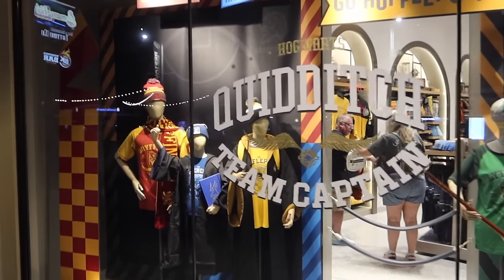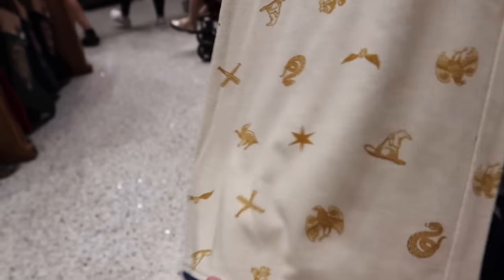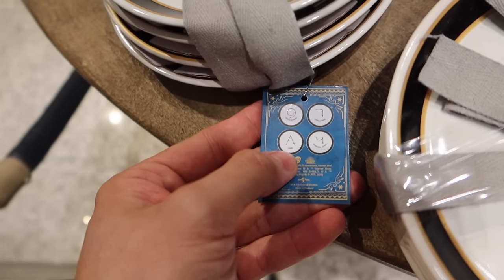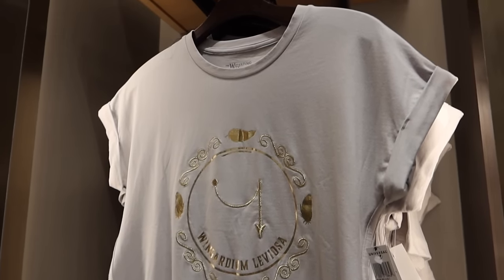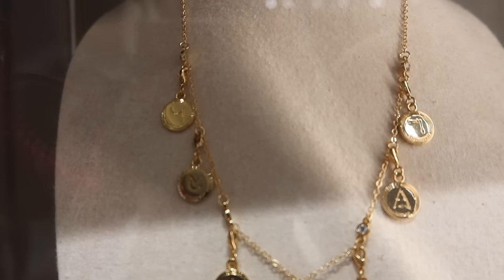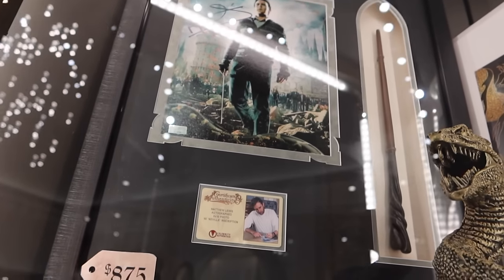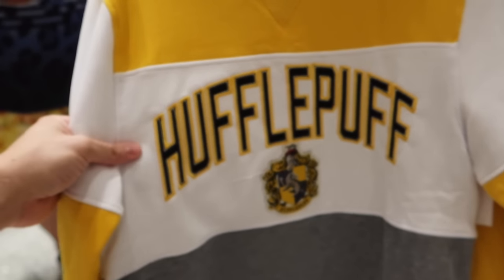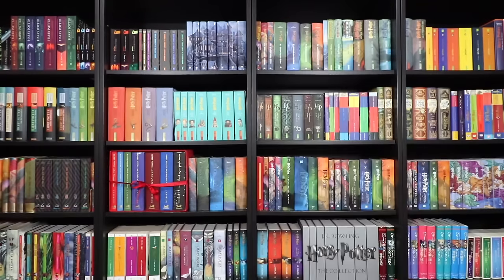NEW 2024 Harry Potter Merchandise at Wizarding World | Universal Studios Orlando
There is a TON of new Harry Potter merchandise at Universal Studios Orlando! If you could only choose ONE of these new items, what would it be?

All videos are filmed and edited by The Potter Collector. All opinions are my own. This does not affect the product's price or you as the consumer but helps me to continue making videos for your enjoyment.